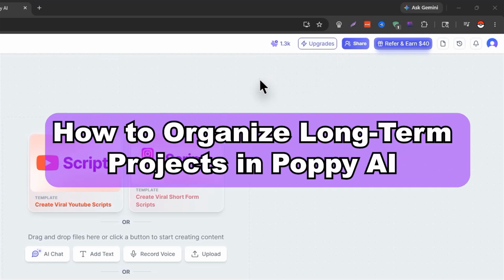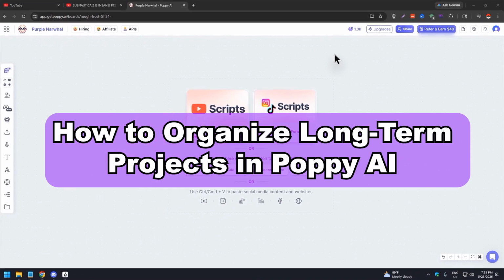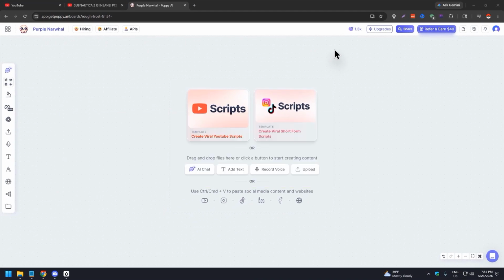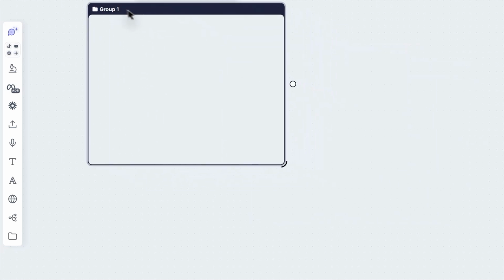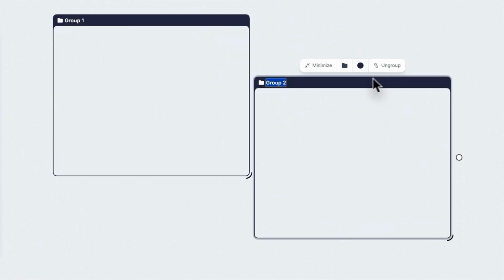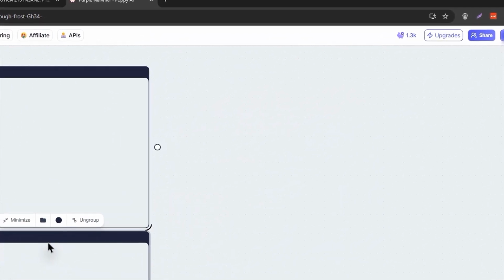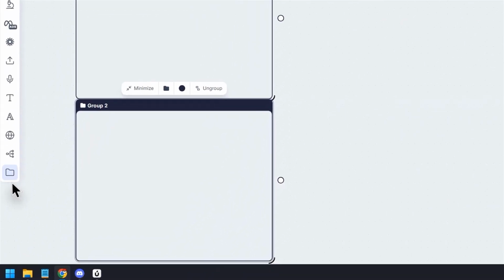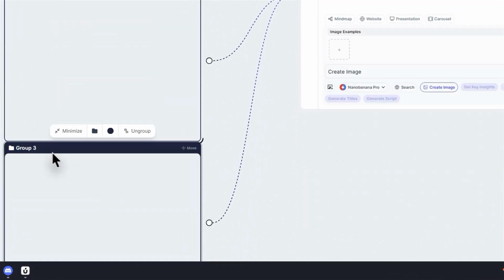How To Organize Long Term Projects In Poppy AI (Full Guide)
In this video, you will learn the best practices for managing complex, long-term projects within Poppy AI. We cover everything you need to stay organized and productive from start to finish.

Key topics covered:
- Setting up a structured workspace for long-term goals
- Tracking milestones and progress efficiently
- Utilizing AI tools to break down large tasks
- Staying organized with multi-phase project planning

This tutorial is designed to help you master project management using Poppy AI's unique features.